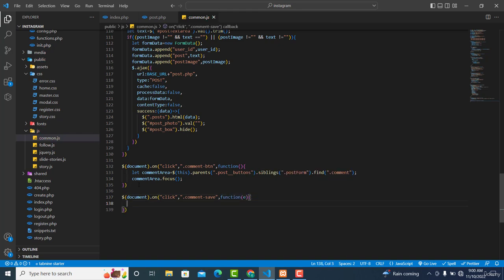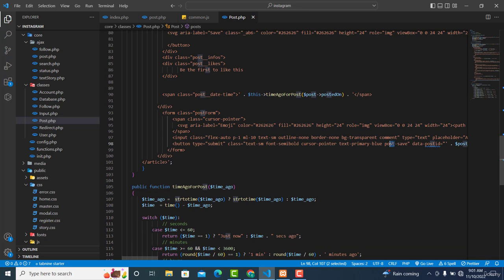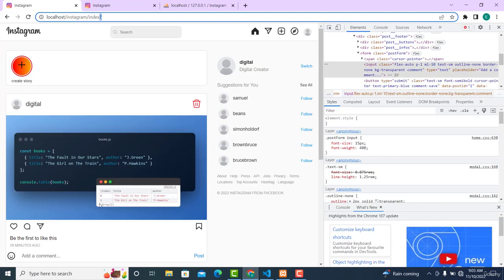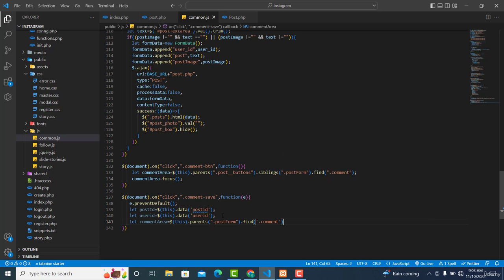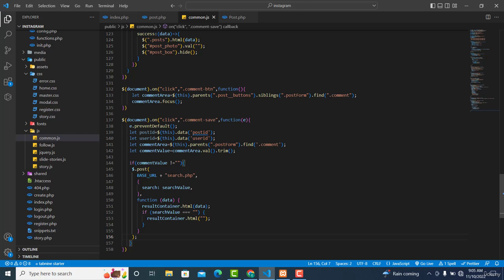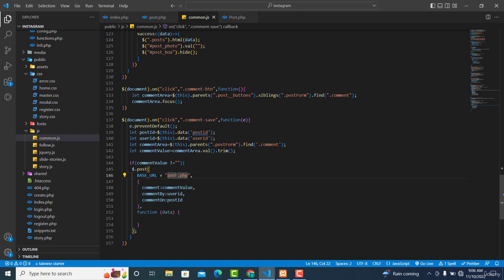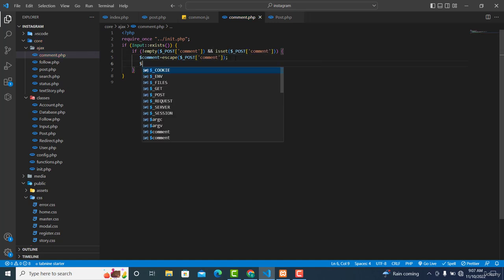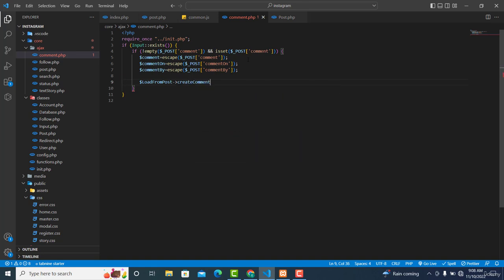[60] Build Instagram Clone with PHP,MYSQL + JS:Getting the comment input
Since this is a pretty lengthy project, I've decided to break it down into bite-sized episodes. You can expect shorter, digestible videos but more frequent uploads, so you'll be able to follow along step-by-step without feeling overwhelmed. Today, we’re starting off by Getting the comment input— which is just one small but exciting part of our overall journey to cloning Instagram.